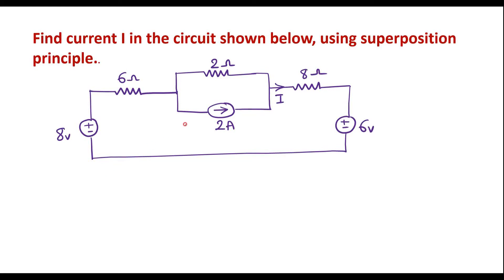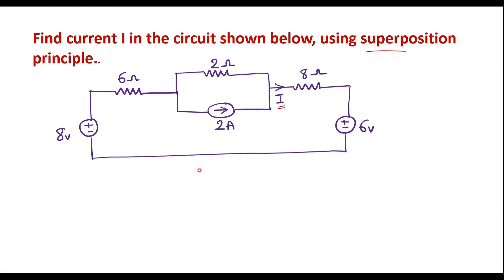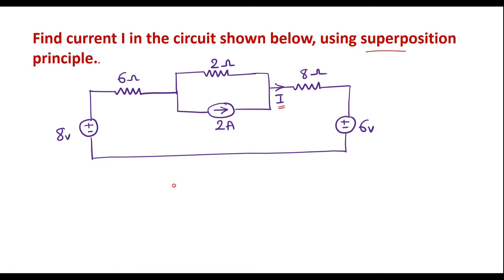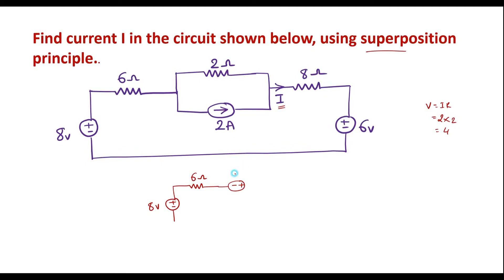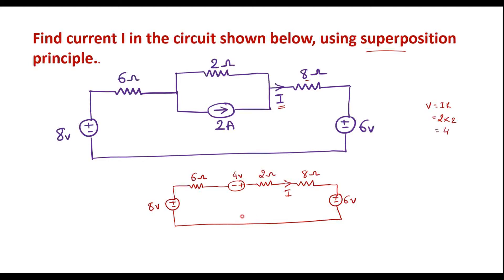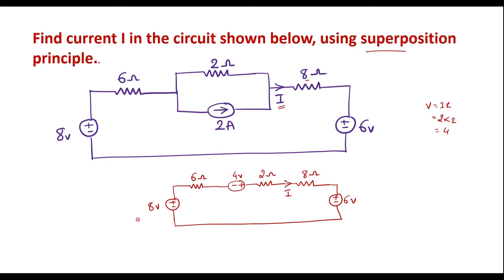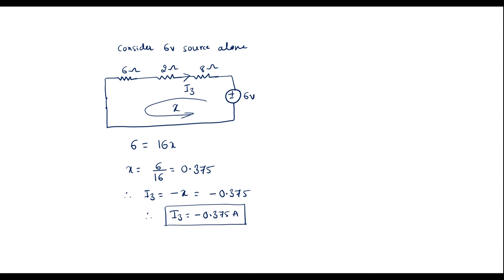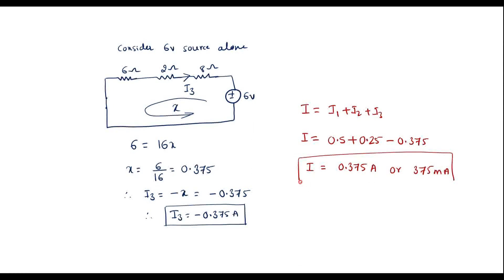Find current I using Superposition theorem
Superposition Theorem